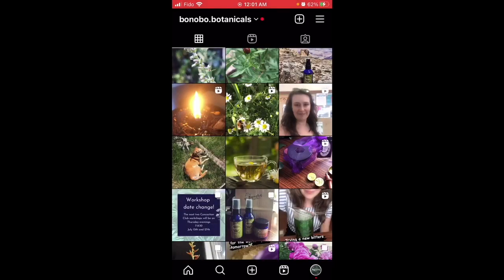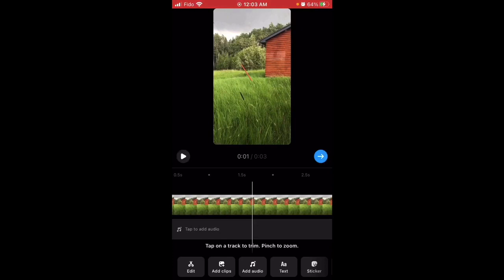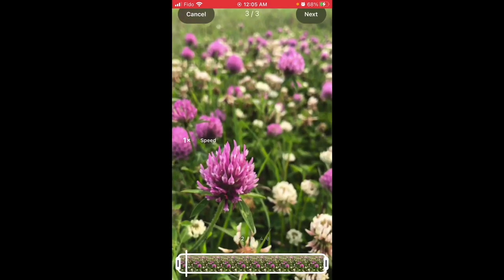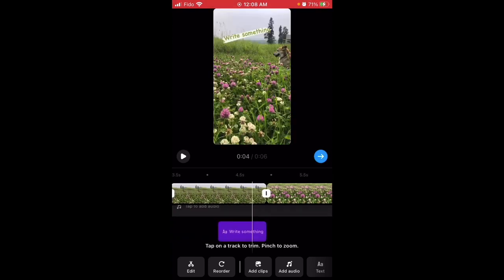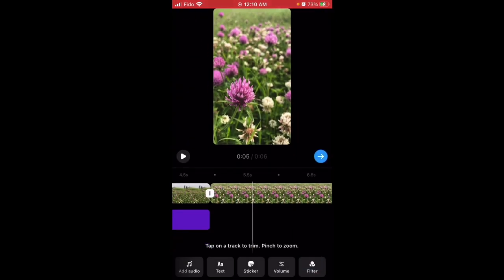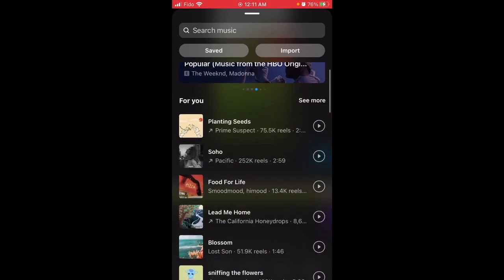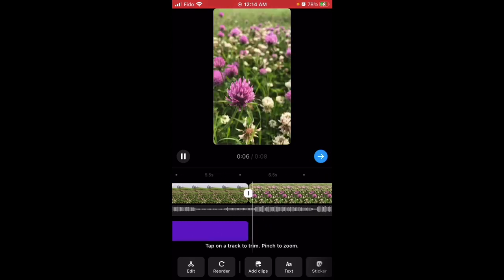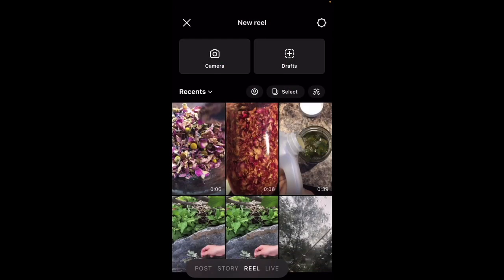How To Create Video Shorts and Reels with Caitlin Vliet [Herbal Skill Share Marathon]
Join 1000s of herbalists for a 6 hour collection of skills to be shared! Learn useful skills from other herbalists in our 6-hour marathon of short, precise video presentations.